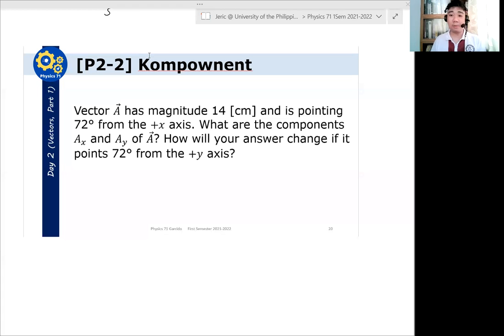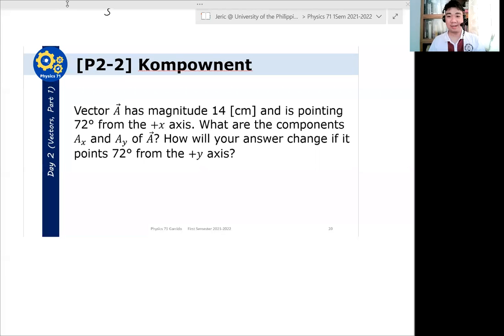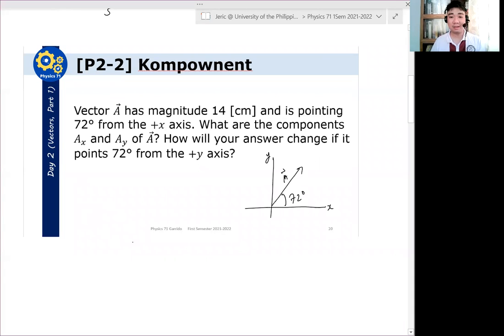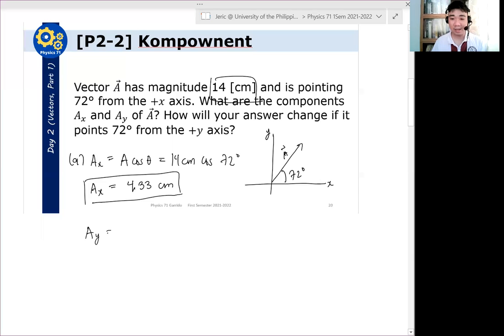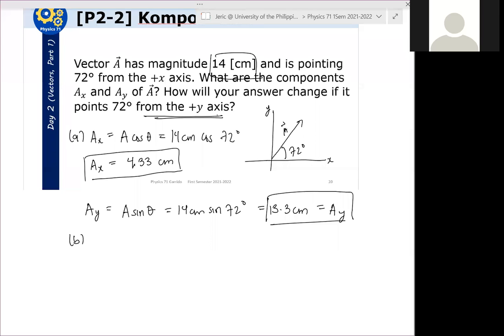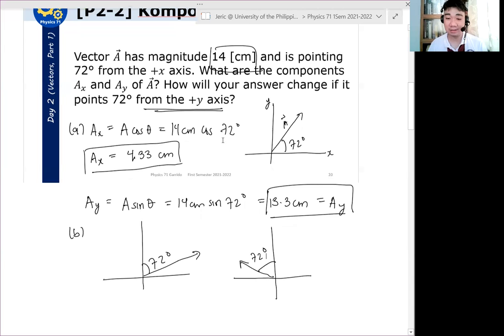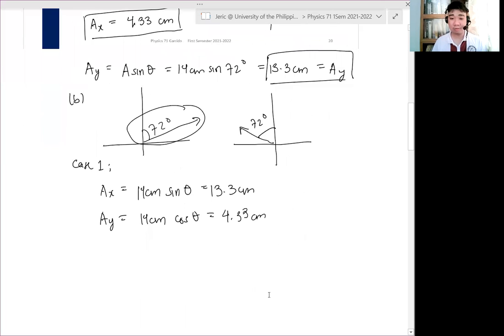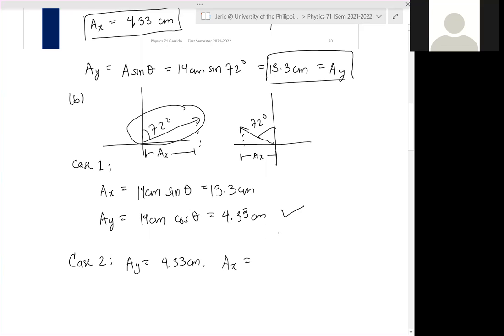Physics 71 Day 2A [Part 5/7] | Example: Kompownent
This video shows an exercise in solving the components of a vector.